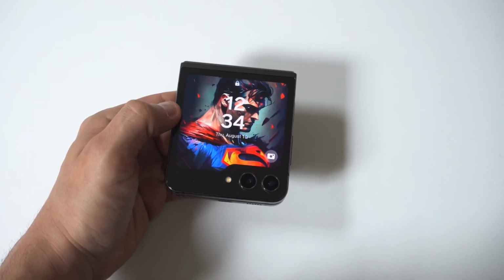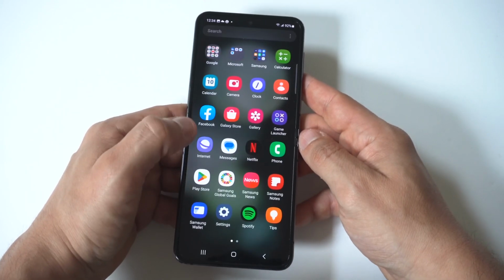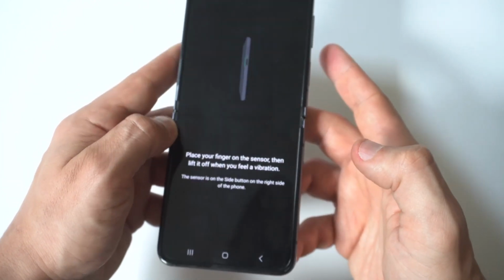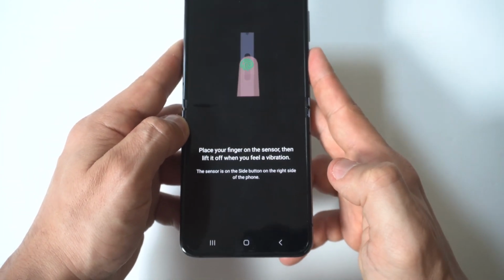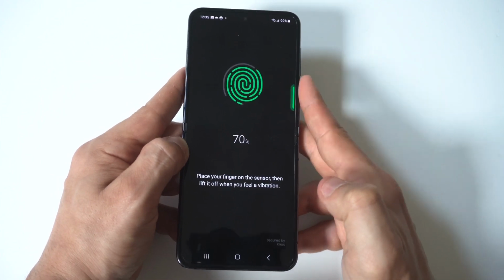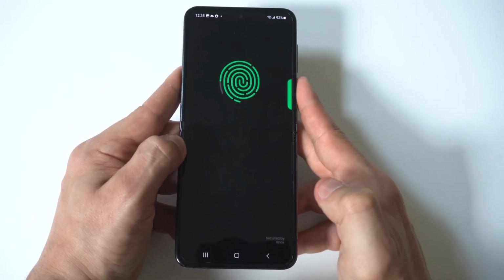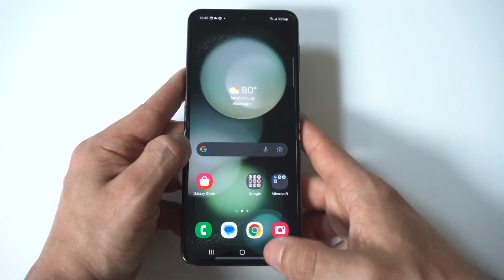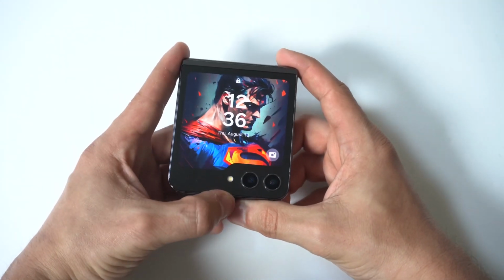How To Add Fingerprint Sensor To Samsung Galaxy Z Flip 5